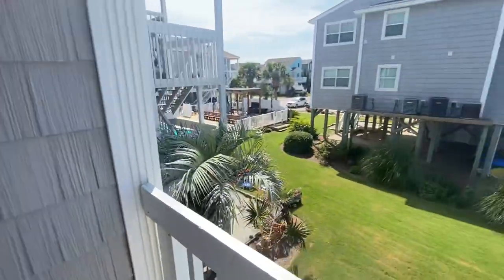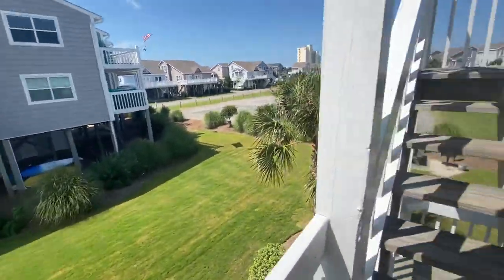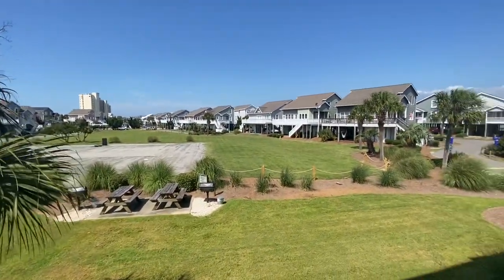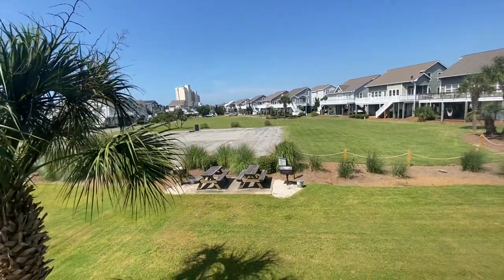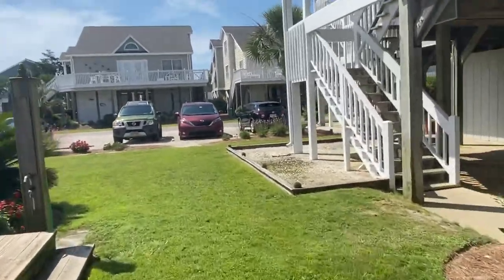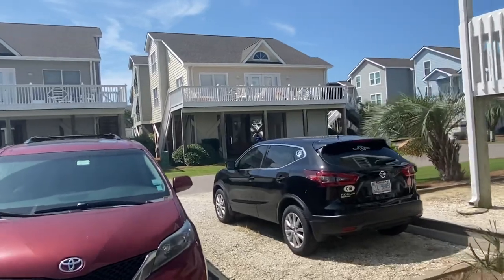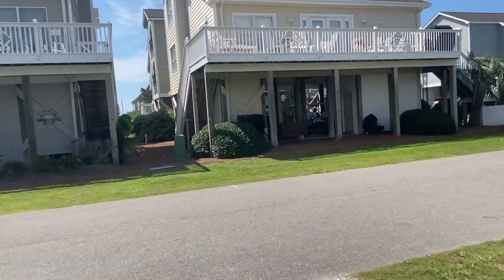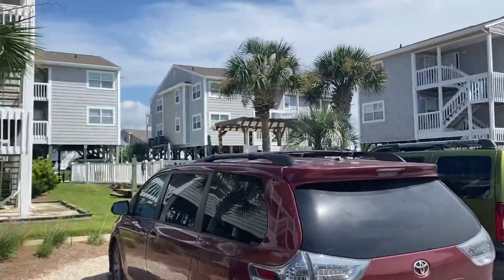12 Schooner outside